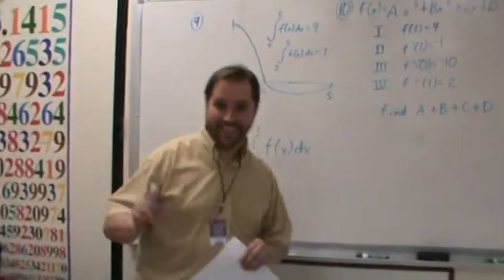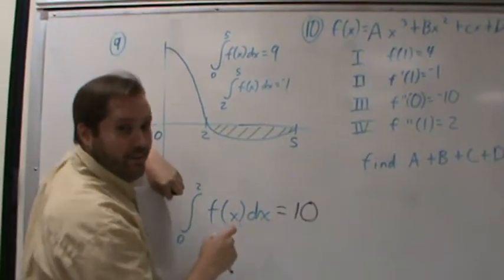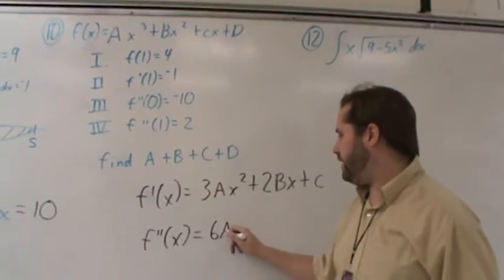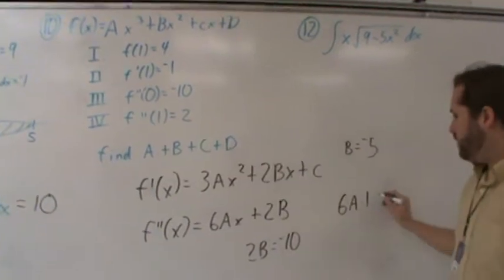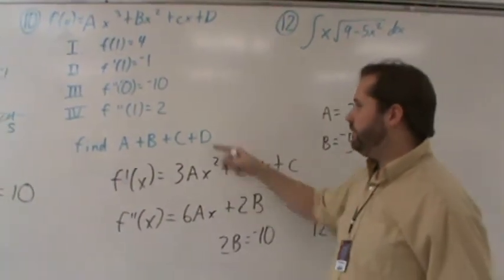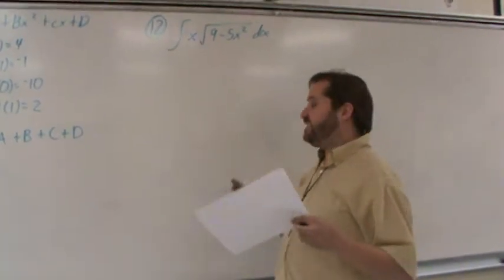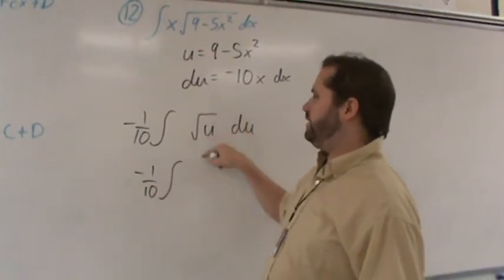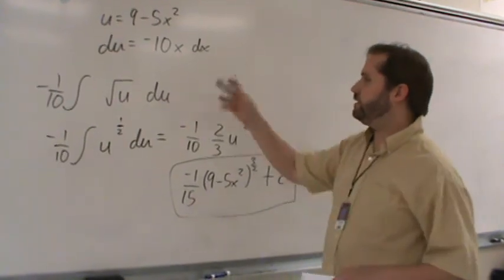Mckee to Calculus #'s 9, 10, and 12